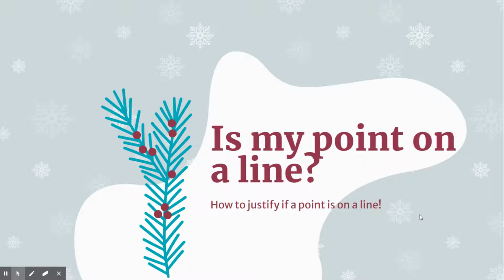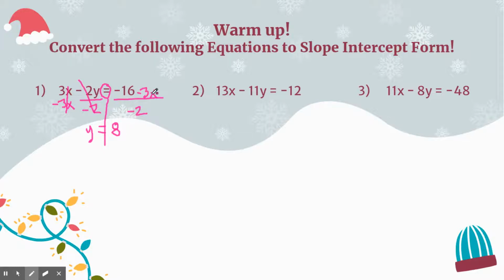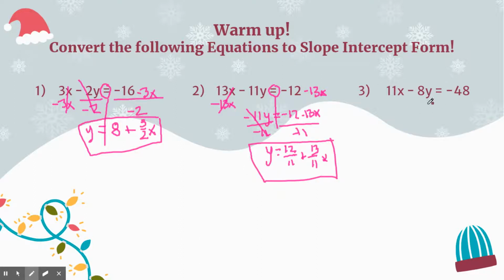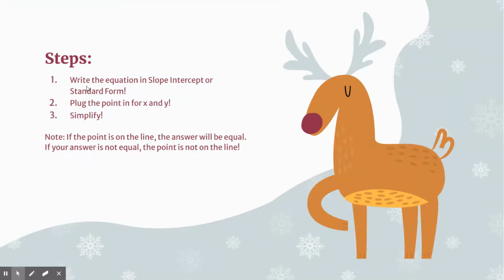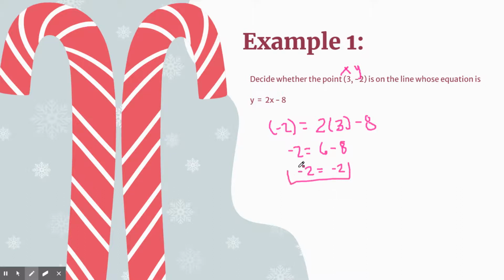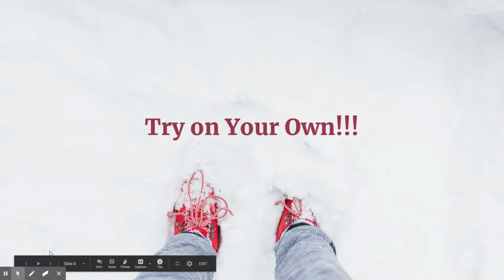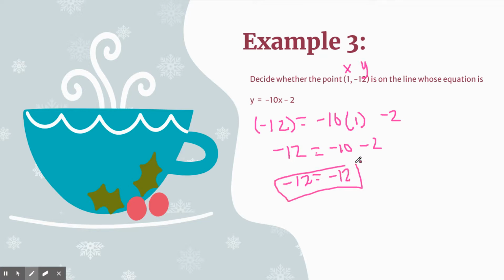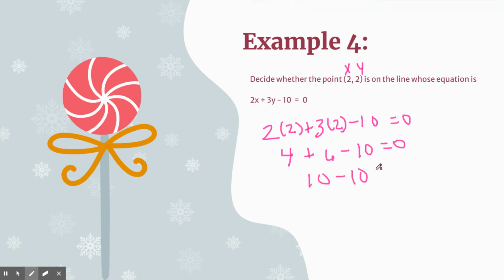Is a Point on the Line?